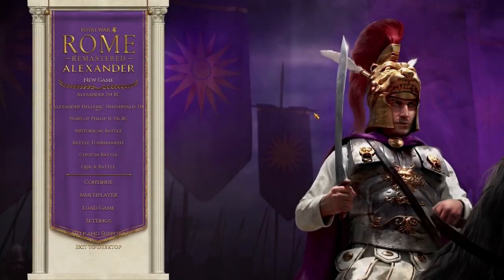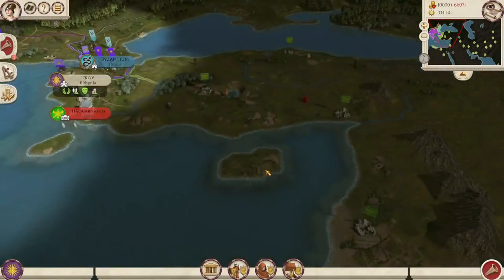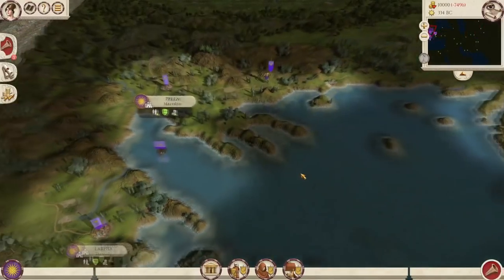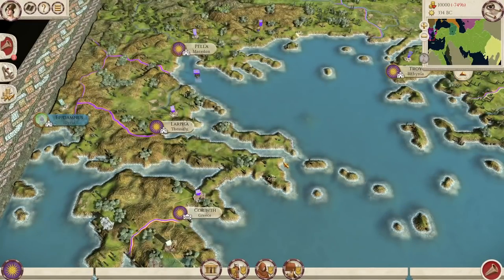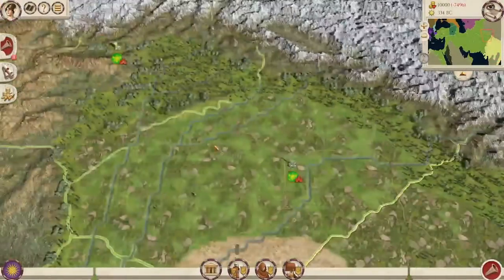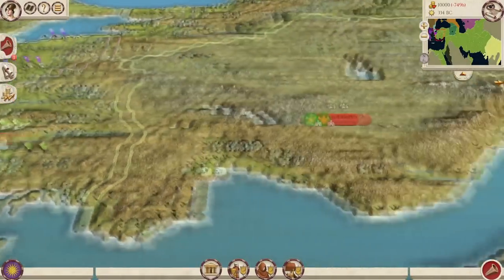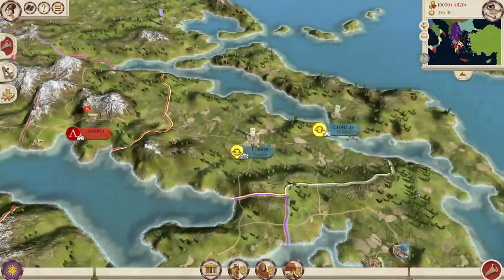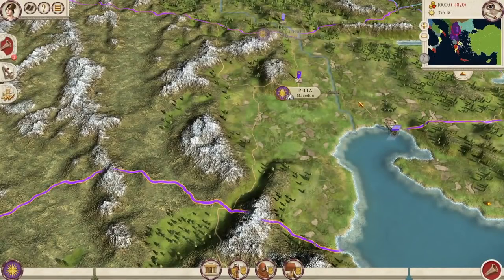Alexander Total Overhaul - An Awesome Mod for Total War Rome Remastered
In this video, I talk about Alexander Total Overhaul, an overhaul of the Alexander expansion that I feel offers a pretty interesting experience and adds a lot of replayability to the campaign.